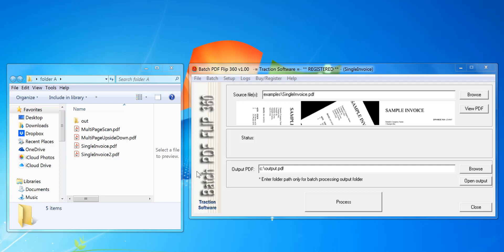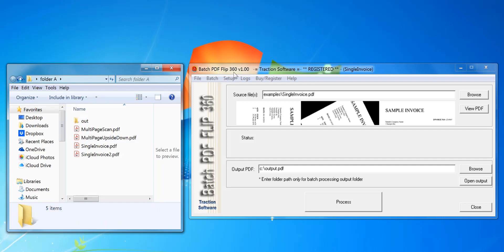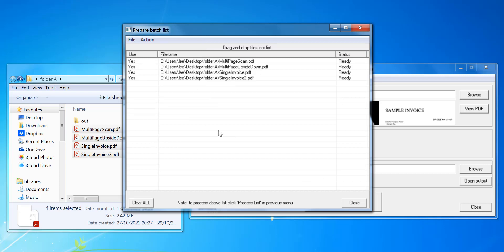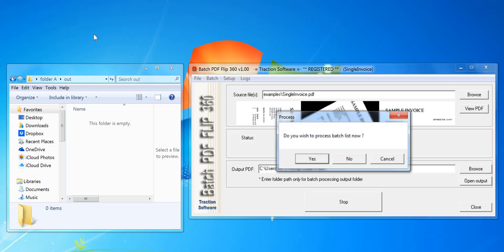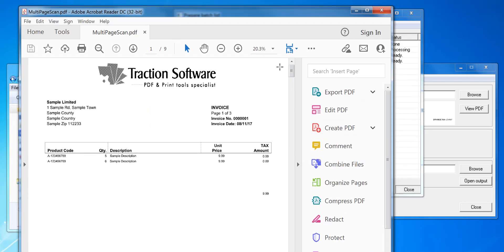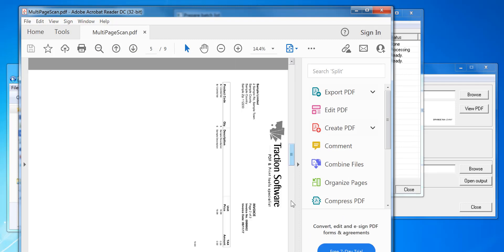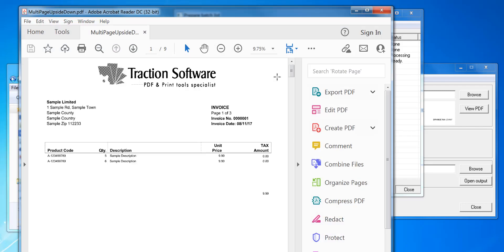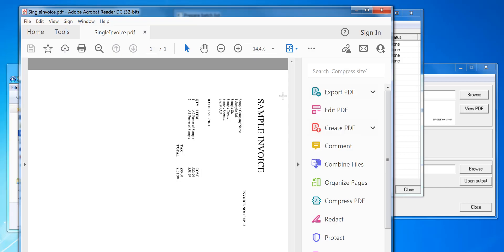How to automatically batch rotate scanned pdfs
Batch PDF Flip 360 is designed to automate the rotation of pdf files pages automatically to the correct human readable orientation. This is a perfect solution for scanned images in pdf's that have been scanned incorrectly the wrong way up or on there side, the operation is fully automatic - a one click, no fuss process. This software tool works with both single page and multi-page pdf's.

Other features include option to rotate all pages the same as the first, Run on the command line, Batch List processing - Up to 2 billion batch list of pdf files to process of any pdf file size, Hot folder monitoring, 32bit and 64bit versions available.

NOTE: This Software is Stand Alone, i.e. does NOT require Adobe Acrobat to run.